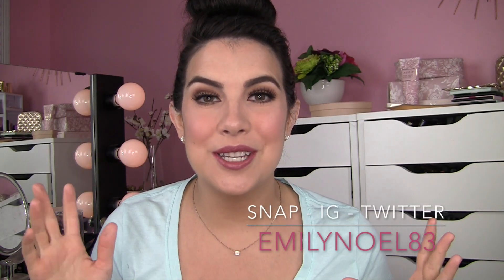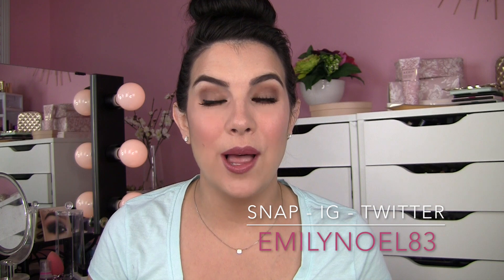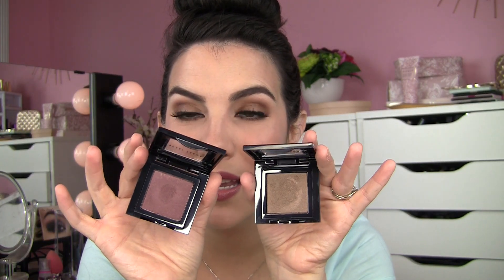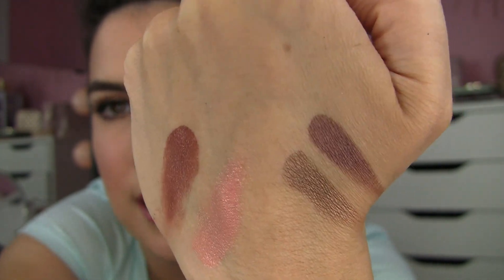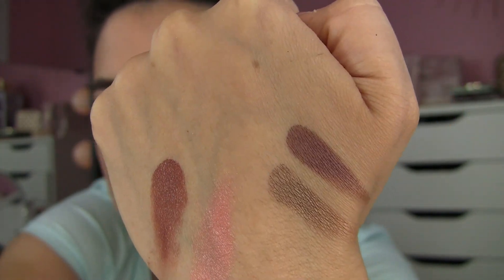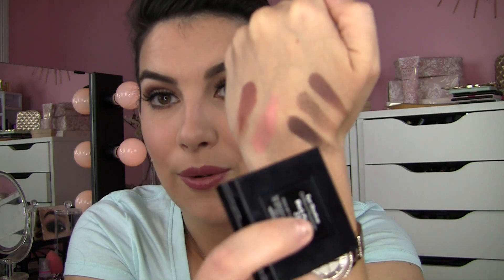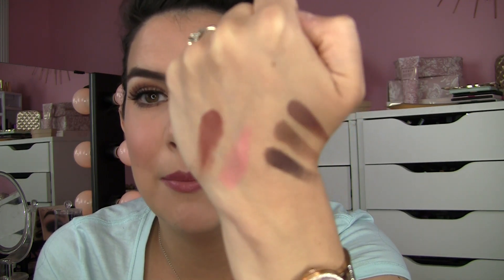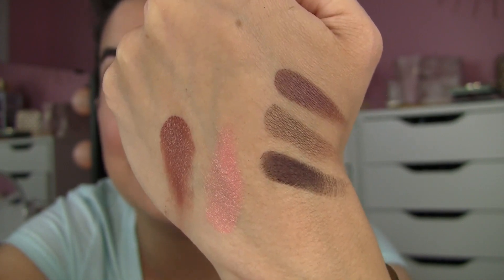HAUL: Bobbi Brown Makeup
Recently bought a bunch of different Bobbi Brown products that are totally new to me! Discovered some REALLY cool stuff & I have some mini reviews to share!

PRODUCTS MENTIONED:
(all by Bobbi Brown Cosmetics)

Blush- Bobbi Brown Pot Rouge in Milk Chocolate & Fresh Melon and Shimmer Brick in Nectar